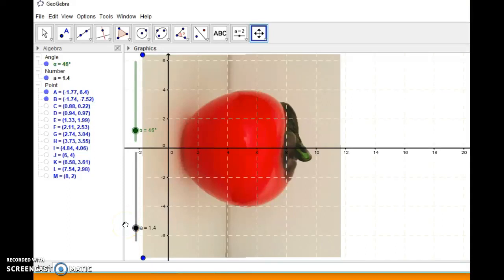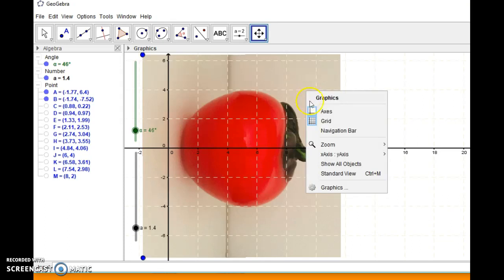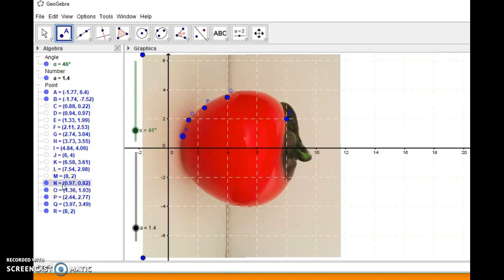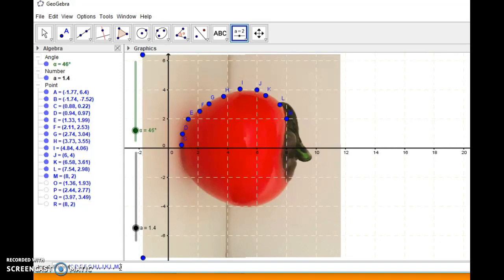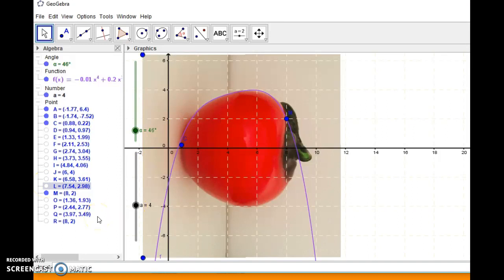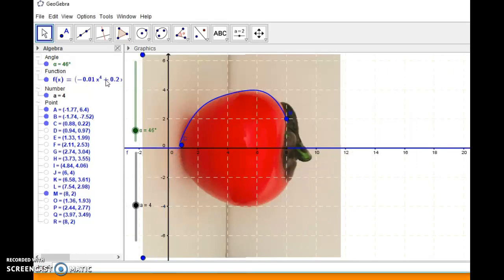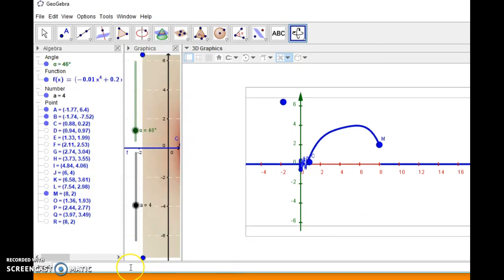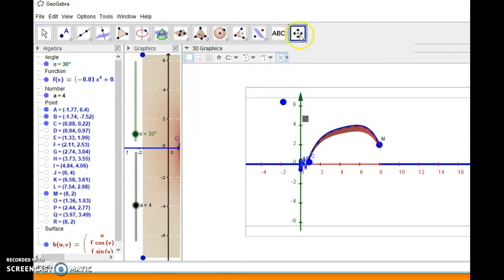Part 1 Creating Surface for Solid of Revolution, Calculus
Create a Surface around a real solid object Using Geogebra 3D
Part 2 will demonstrate Rotation about x axis.